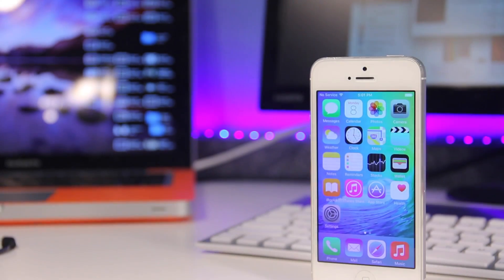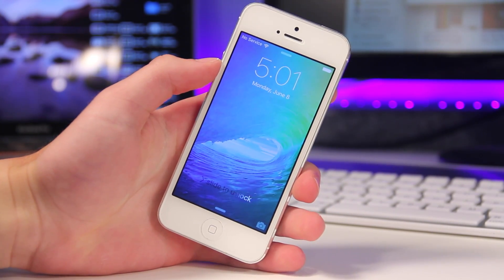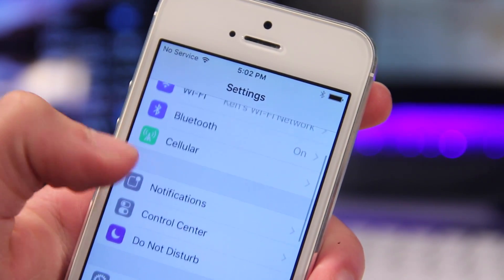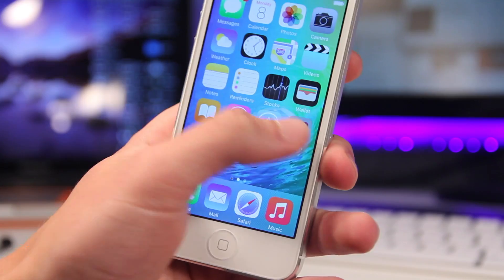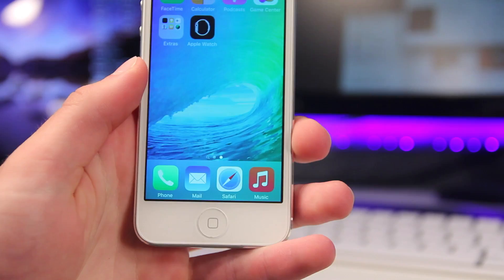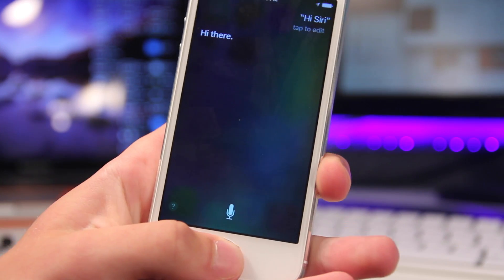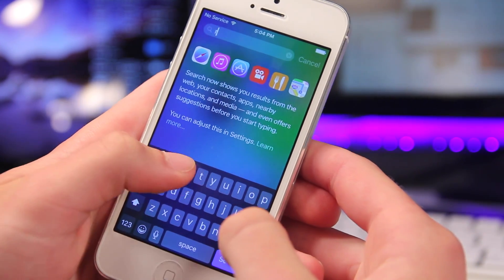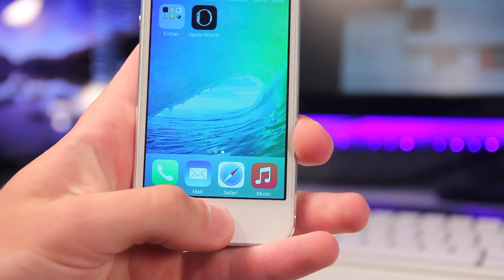iOS 9 Hands On!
Quick demo and tour of iOS 9 beta and the new features!